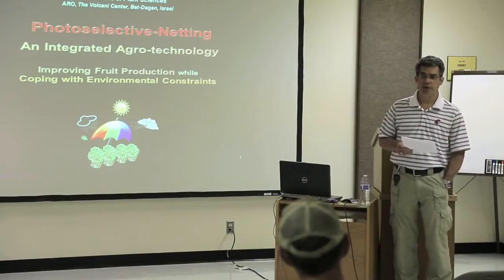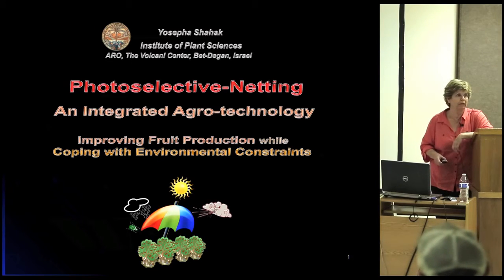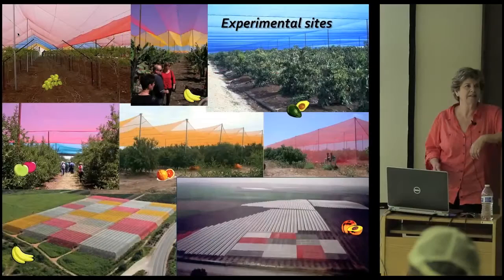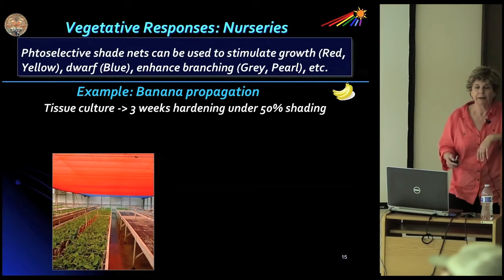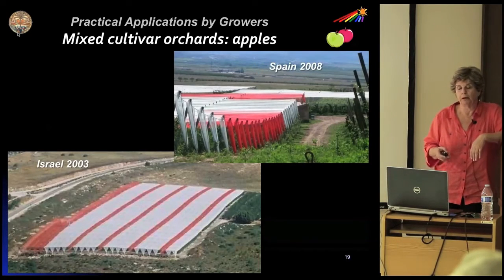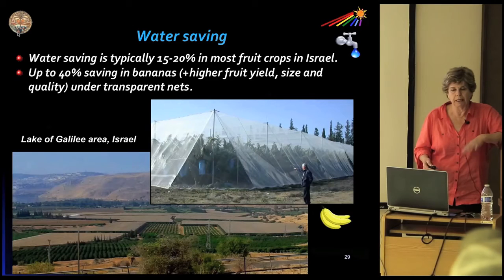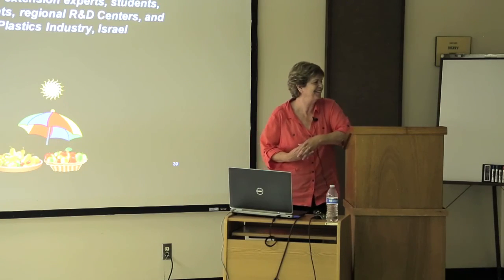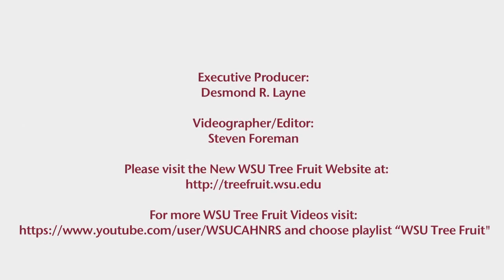Photo-selective Netting – An Integrated Agro-technology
Speaker: Dr. Yosepha Shahak, Researcher, Institute of Plant Sciences Agricultural Research Organization (ARO), The Volcani Center, Bet-Dagan, Israel

Location:  Recorded at WSU-Tree Fruit Research and Extension Center, Wenatchee, WA

Video Summary:
Dr. Shahak presents an invited expert seminar reviewing research around the world where anti-hail shade nets of various colors have been used to alter the field microclimate and bring about various positive benefits for plants.

More:
Dr. Shahak discussed her experience over the last 18 years of conducting research on the use of photo-selective anti-hail shade nets for their positive benefits on the production of fruit and other crops in diverse climates around the world.  Dr. Shahak provided background on why protected horticulture (e.g., using overhead nets) is increasing worldwide. In terms of tree fruit crops, some of the general protective benefits of netting relate to partial shading that reduces light and heat stress (especially fruit sunburn), protection from hail and strong winds.  It can also present a physical barrier to flying pests (e.g., insects, birds and bats).  She reviewed the technology and how different colored nets actually change the growing environment of plants under them. In particular, she noted that some unique features of photo-selective nets (versus black shade net) include both the modification of the light spectrum that is transmitted through them and the amount of light scattering that occurs as well.  The modification of the light spectrum promotes various physiological responses in the plant.  The light scattering improves the penetration of the spectrally-modified light into the inner plant canopy.  In terms of photo-selective netting that filters the light coming through it, she noted numerous physiological benefits observed through research and commercial practice.  These crop performance enhancements related to: leaf photosynthesis and vegetative development, fruit-set, fruit size, time to fruit maturation (either advancing or delaying harvest), fruit coloration, fruit quality, plant water-use-efficiency (and water savings), pest and disease infestation, plant resistance to biotic and abiotic stresses, and less decay (both pre- and post-harvest).  Finally, Dr. Shahak responded with answers to questions from the audience.